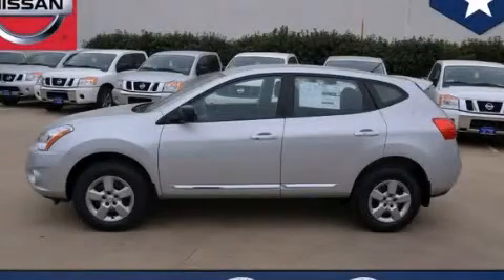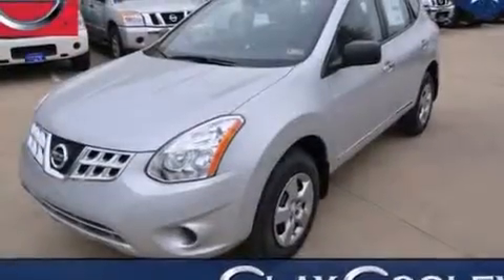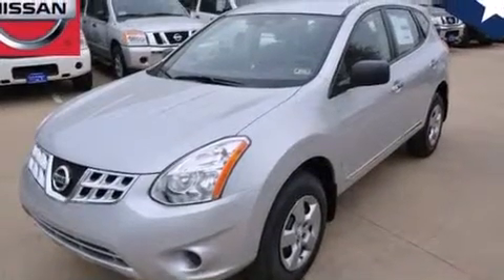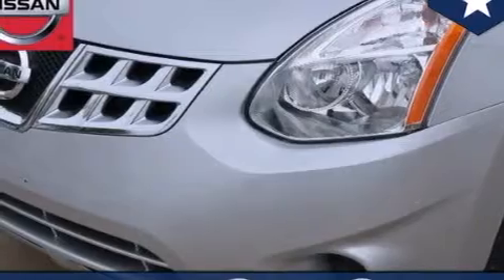2013 Rogue Dallas TX